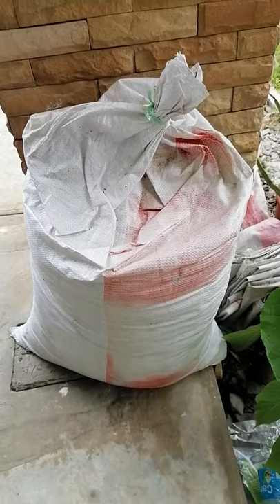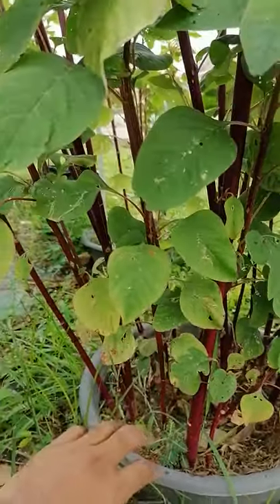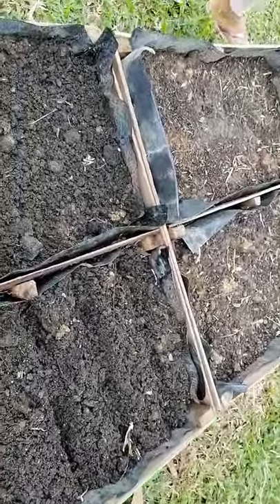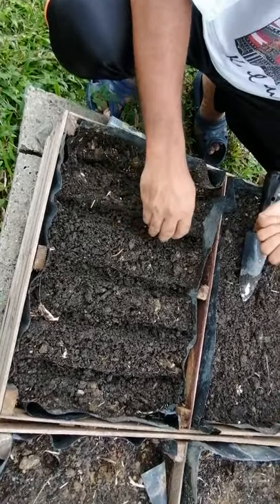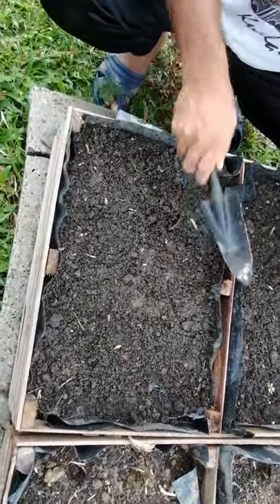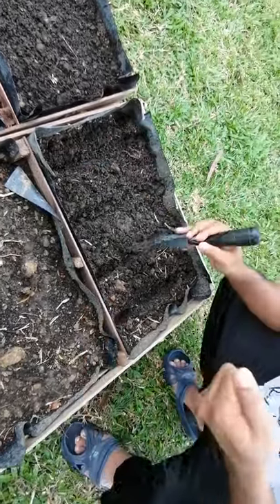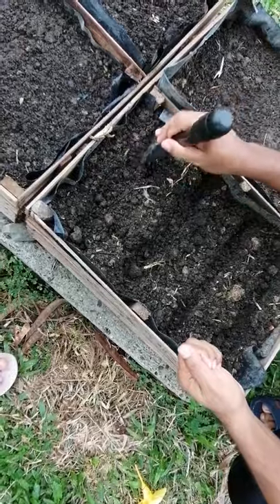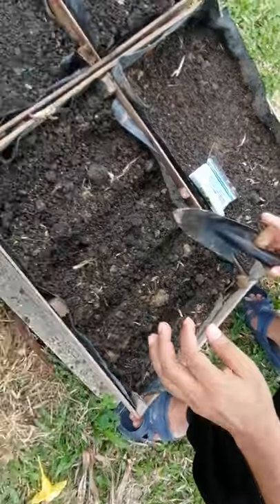Easy Urban/home gardening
Very simple and the easiest way: Grow your own veggies in your own urban/home garden